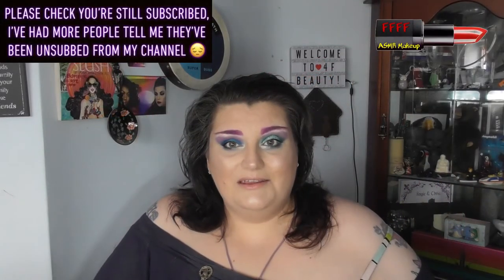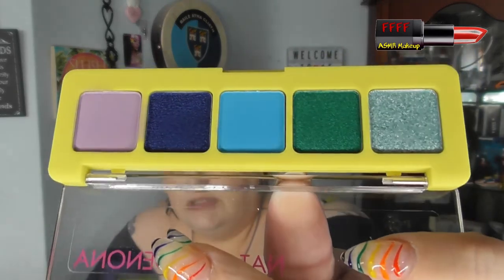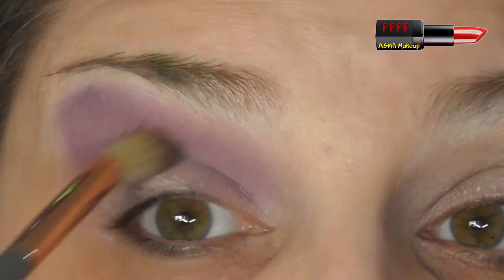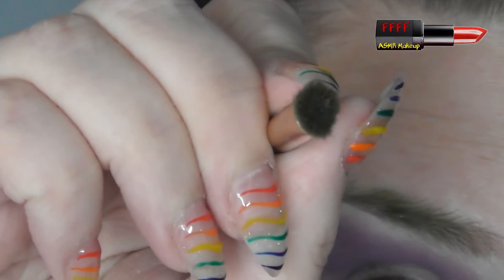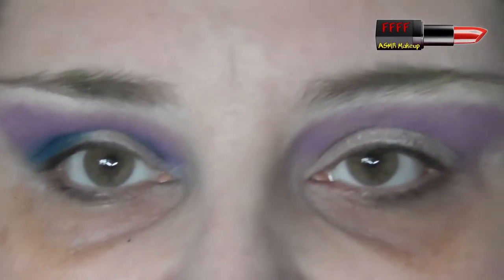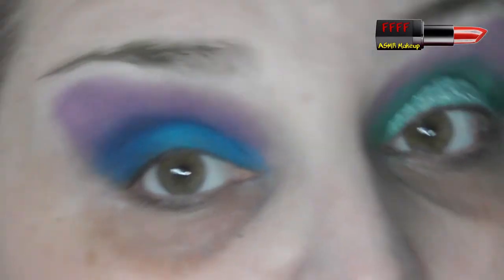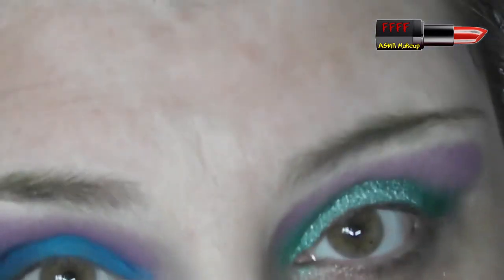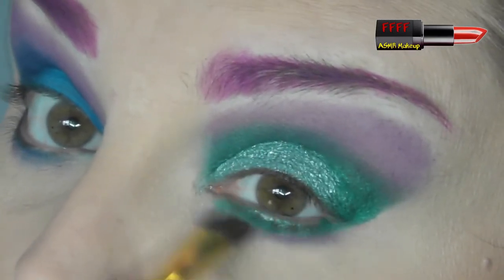Low Buy 2019, Episode 20 | Natasha Denona Mini Tropic Palette | ASMR Makeup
I've heard so many people RAVE about Natasha Denona palettes and I have longed to try them but oooh the price! Plus there were very few palettes of hers that actually interested me.  Then she releases the colourful row from the Tropic Palette, in her mini palette option - gurl you know I caved and had to get it!

So, do I agree with everyone else about her quality? Do I think it's worth the money? You'll just have to watch to find out!